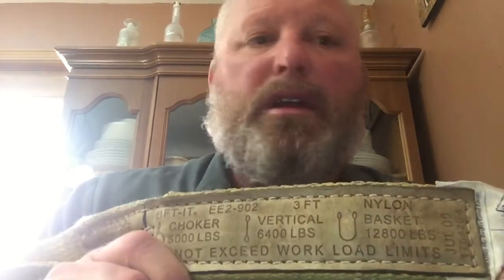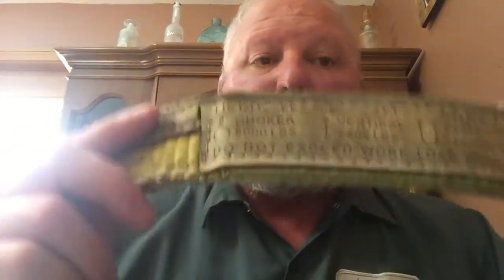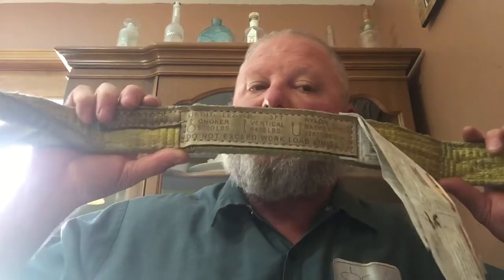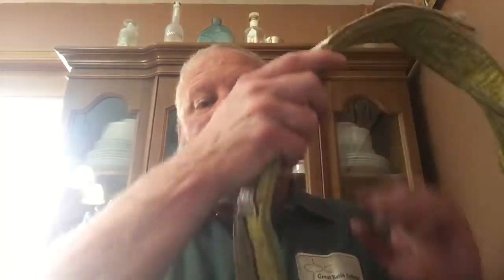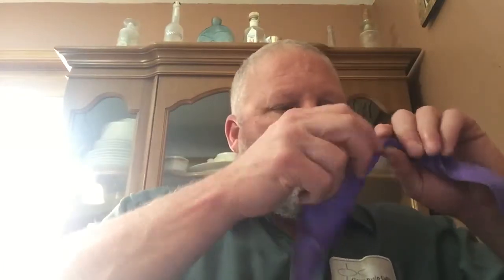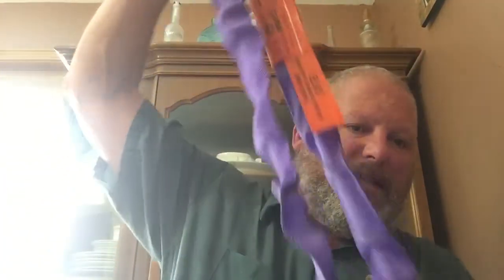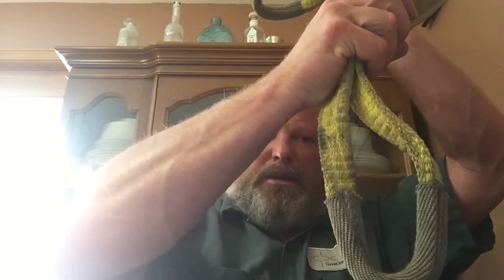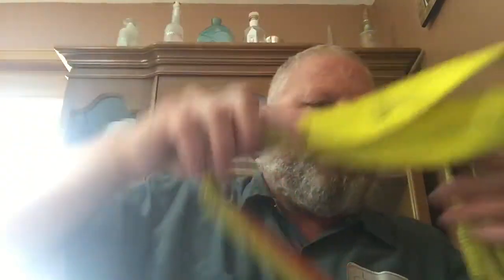Introduction to Rigging Section 1 Synthetic Slings